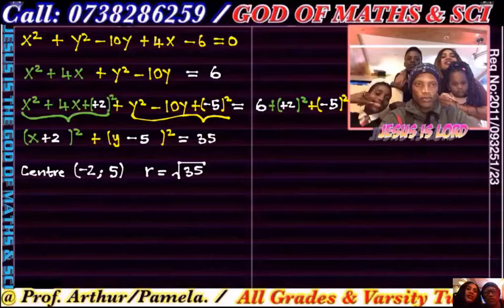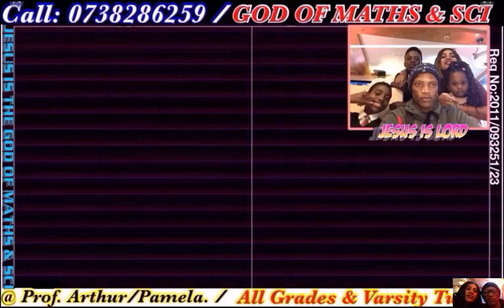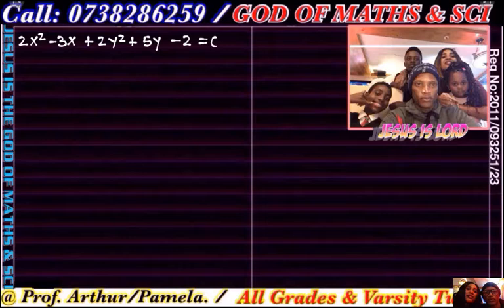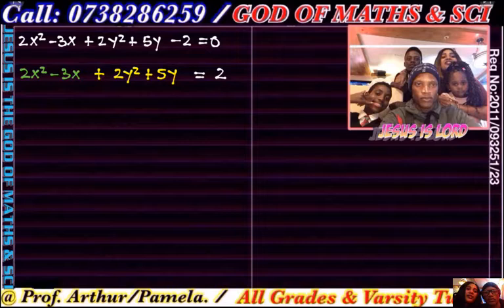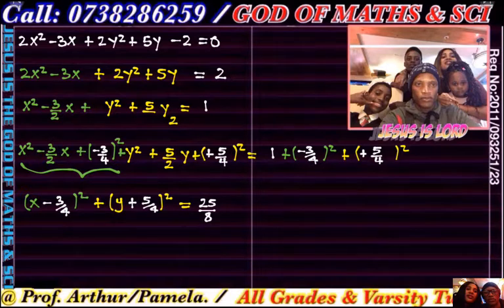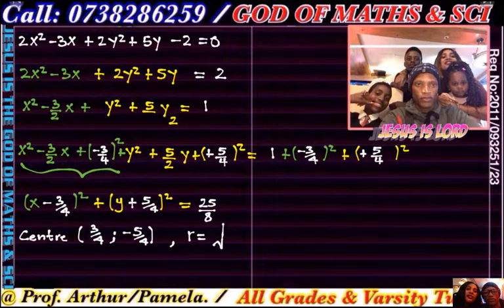Equation of a circle-3 of 3-Grade 12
Equation of a circle Grade 12 Mathematics